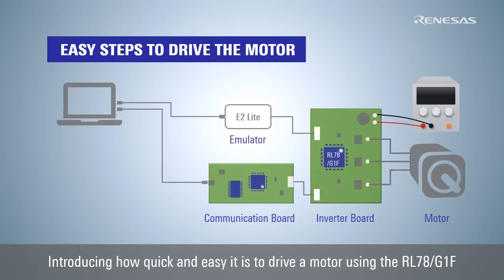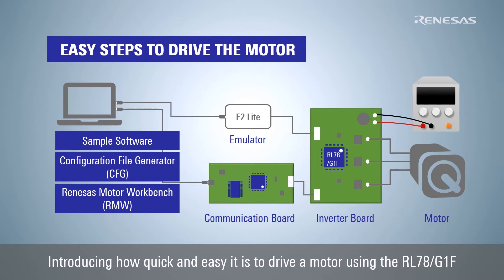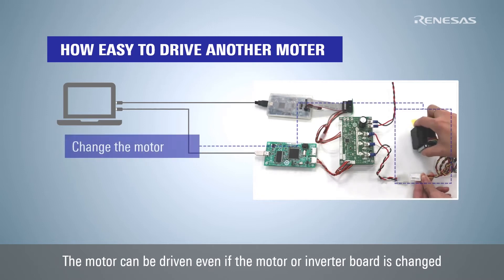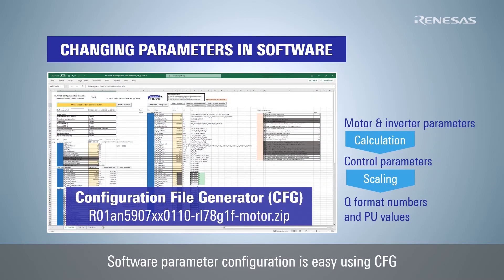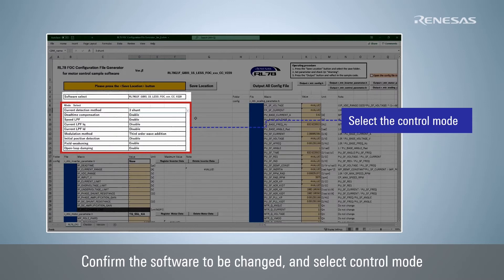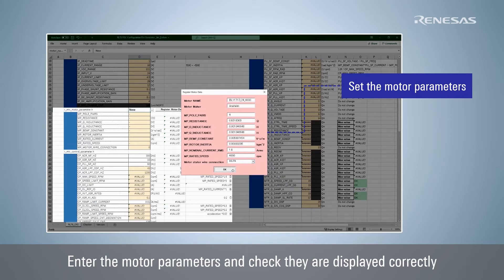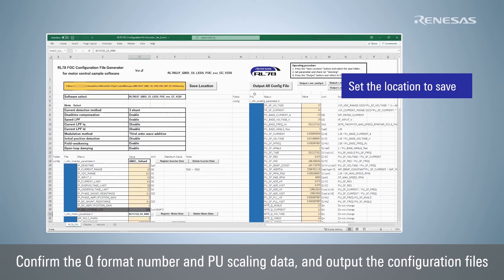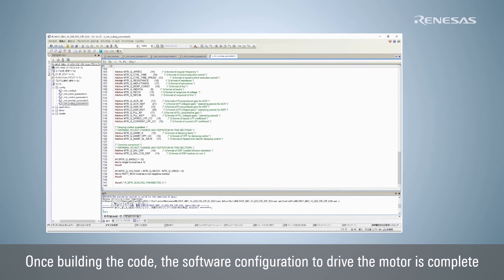RL78 Motor Control Solution - How To Drive Sensorless Vector Control (1/2)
This video introduces how to write the sample software modified in Part 1 to the microcontroller, and use Renesas Motor Workbench, a tool for evaluating motor drives, to acquire variable waveforms and change control parameters.